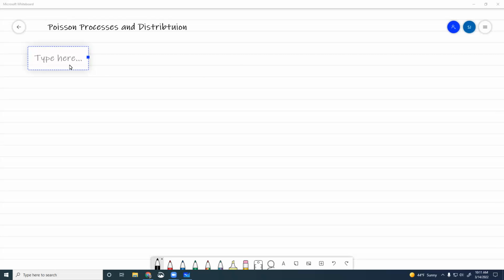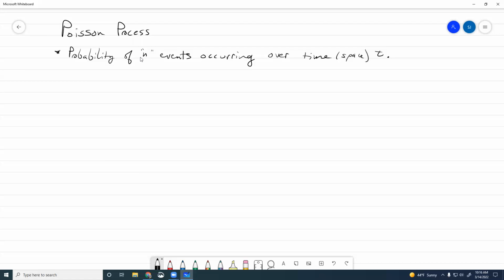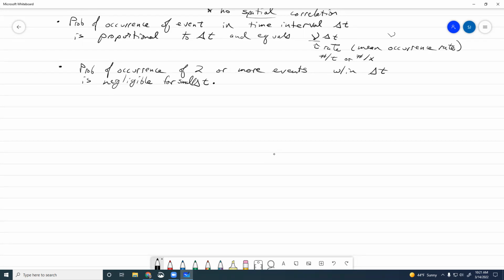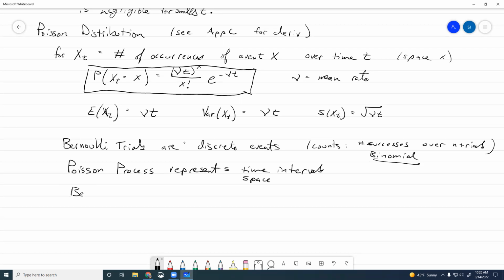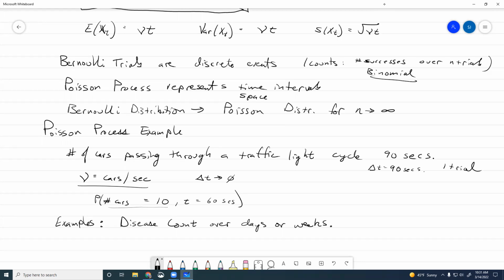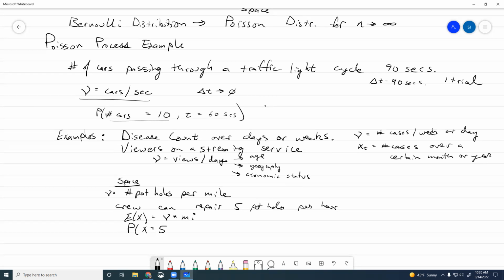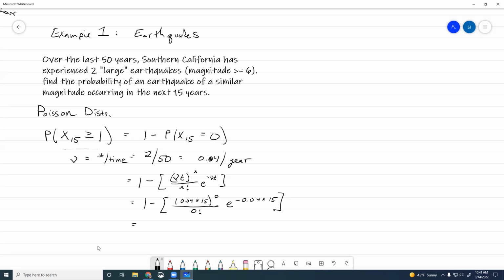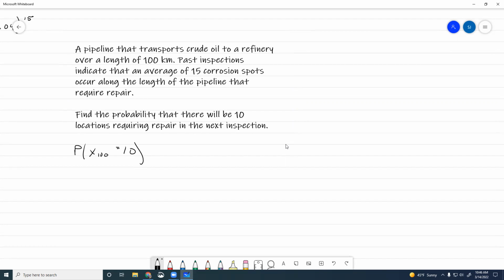Prob and Stats - Poisson Distribution